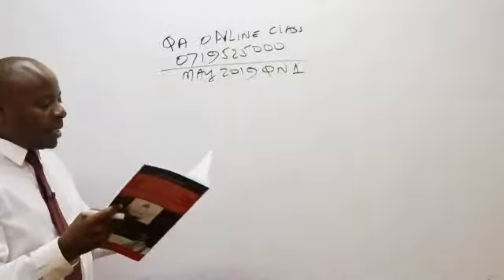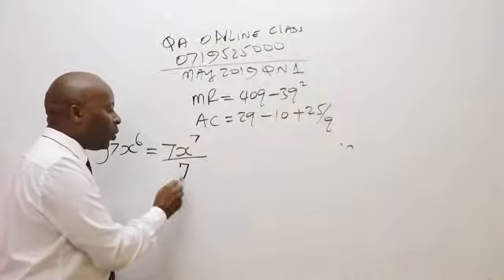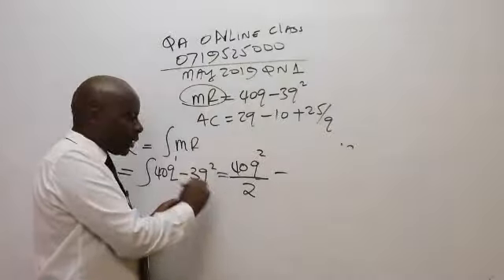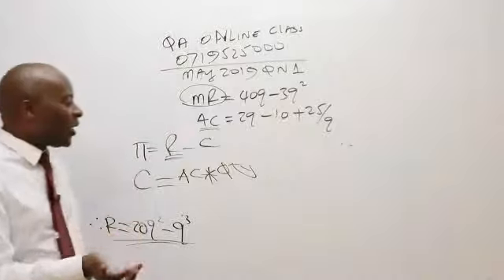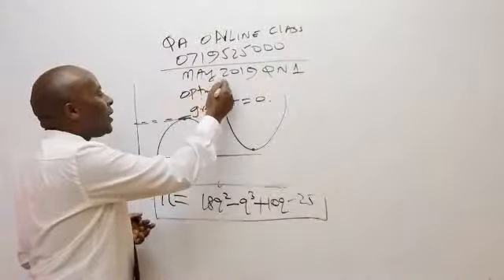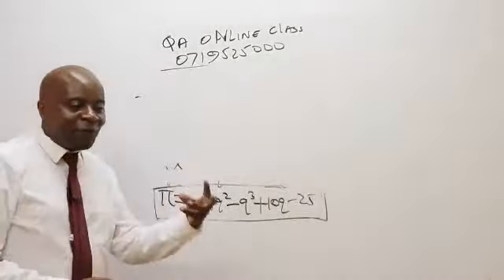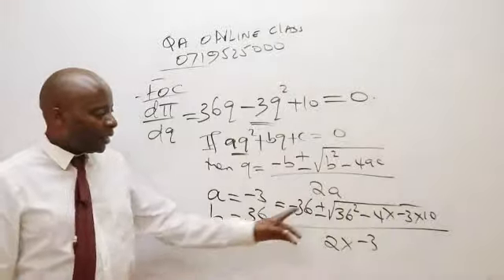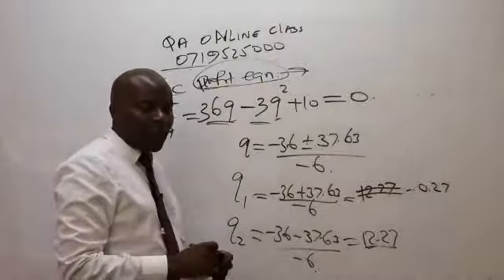Quantitative Analysis-CPA KENYA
𝐒𝐞𝐦𝐞𝐬𝐭𝐞𝐫 𝐃𝐞𝐚𝐥𝐬
🔁 CPA, CIFA, CS, and ATD – Ksh. 4,800 per unit
 🔁 Retake Fee – Ksh. 3,800 per unit
 📊 Business Data Analytics (BDA) – Ksh. 9,000 for the whole semester
 📊 BDA Retake Fee – Ksh. 4,500
 𝗣𝗮𝘆𝗺𝗲𝗻𝘁 𝗗𝗲𝘁𝗮𝗶𝗹𝘀:
 Paybill: 6242839
 Account: Unit Name (e.g., FR, FM, AFR, etc.)
📞 Talk to our Customer Care:
 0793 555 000 or 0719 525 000
Karibu RCM College!